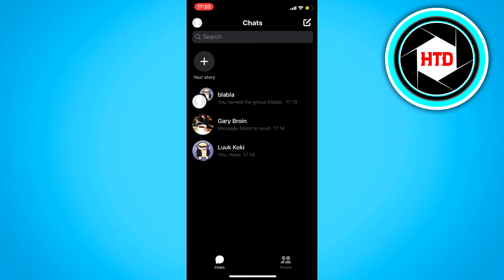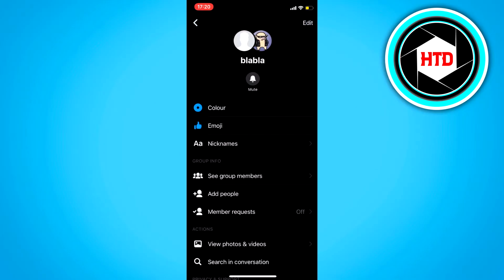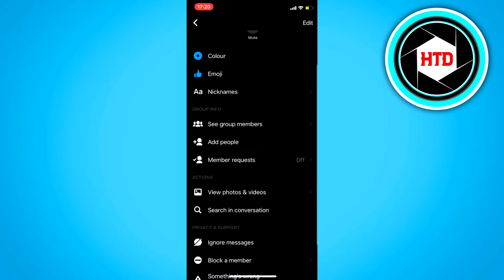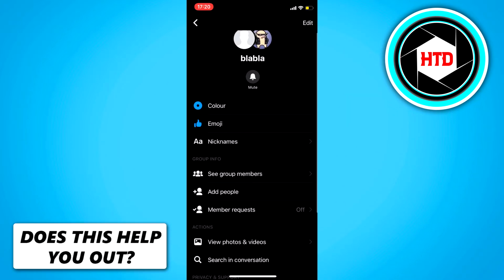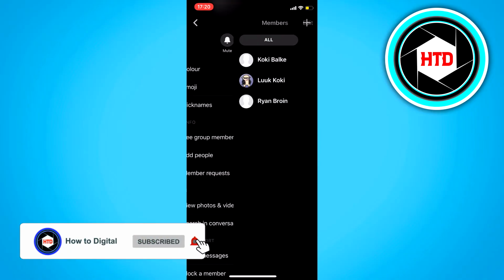How to Deactivate Group Chat on Messenger! (Quick & Easy)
In this video I'll show you how to deactivate your group chat on messenger, this works on android and IOS. Do you want to deactivate a group chat on messenger? Awesome because this video shows you step by step how to deactivate group chat on your messenger.

Here's how to deactivate a group chat on messenger:

1) open messenger
2) click the groupchat
3) remove all members
4) leave the chat

That's how to deactivate group chat on messenger!